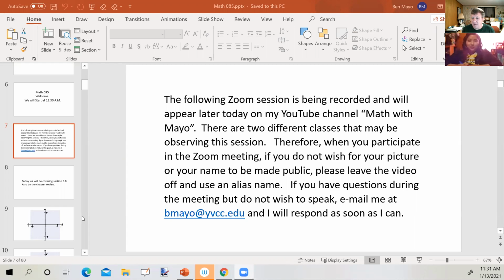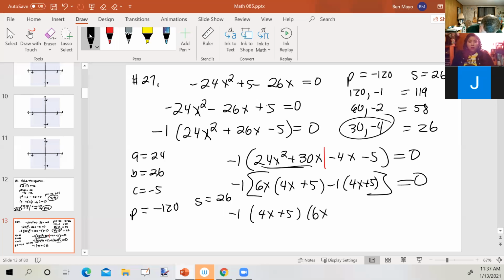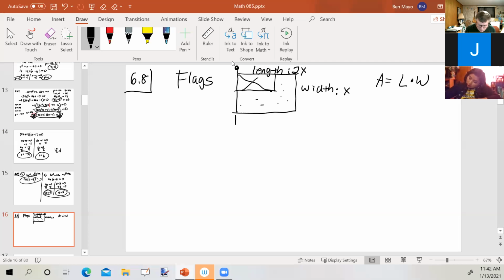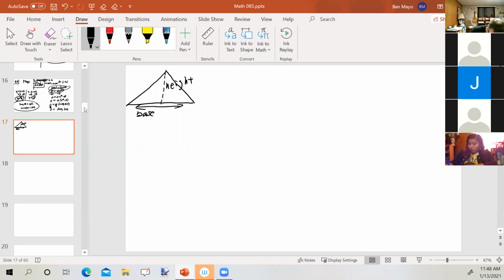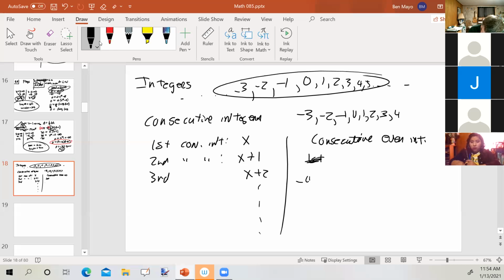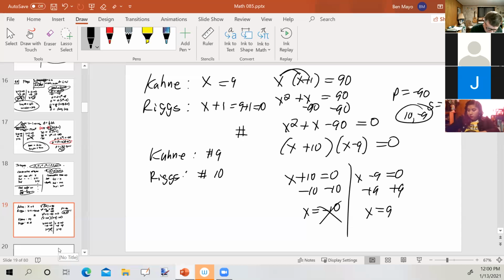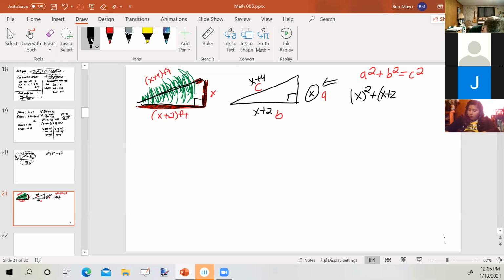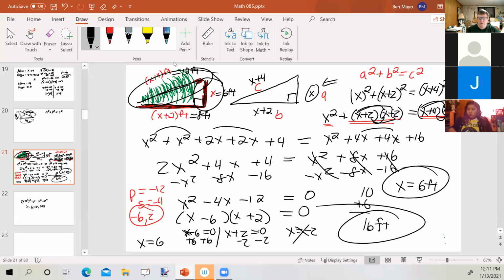Math 095 Winter 2021 Section 6.8